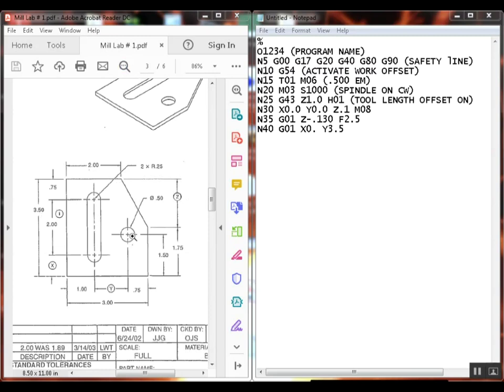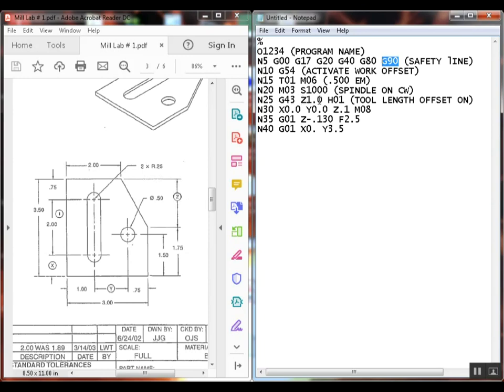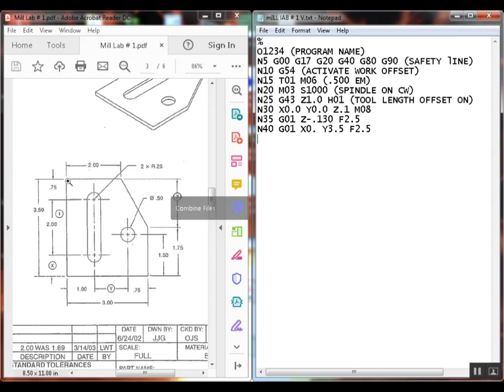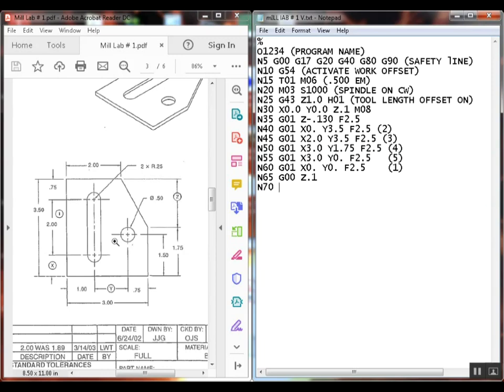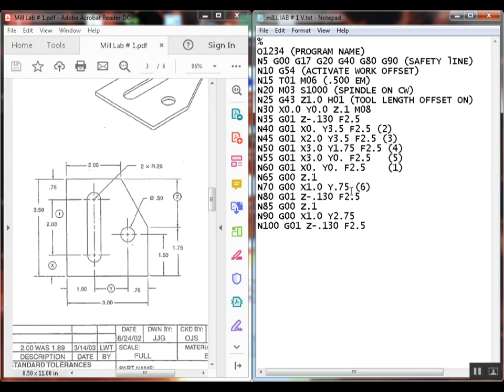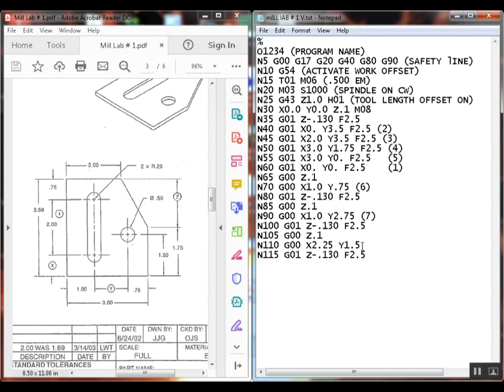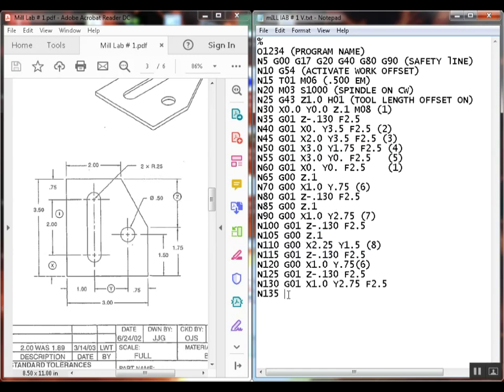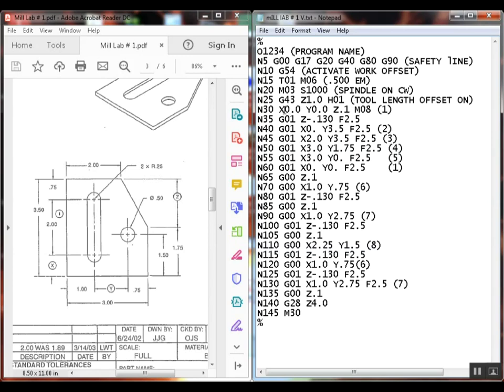Mill Lab # 1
Beginners CNC Lesson